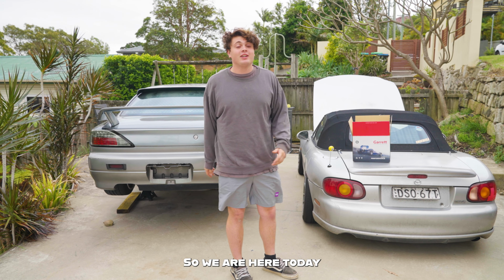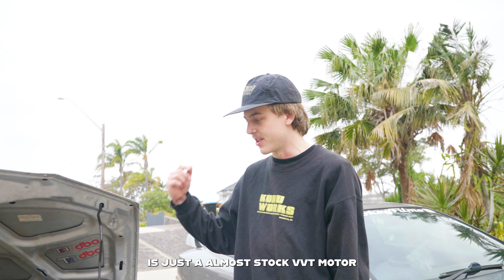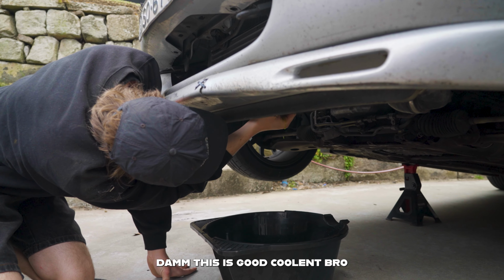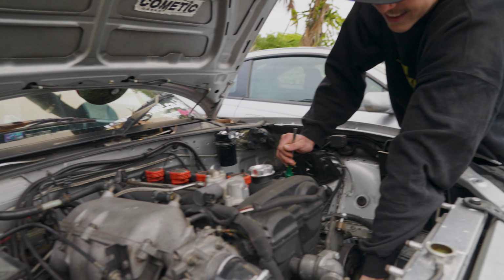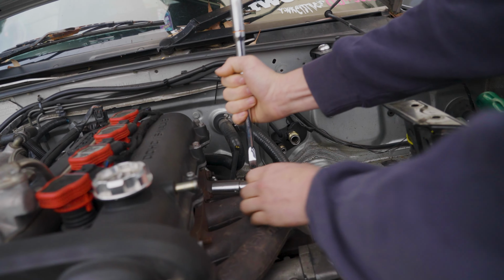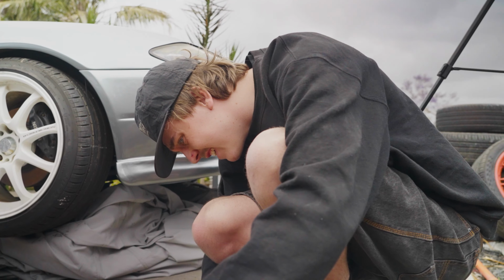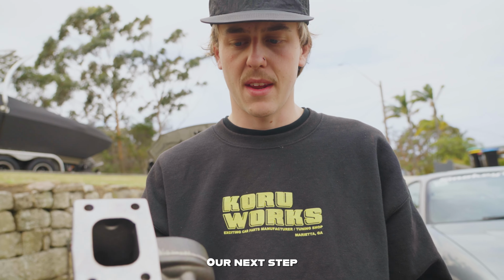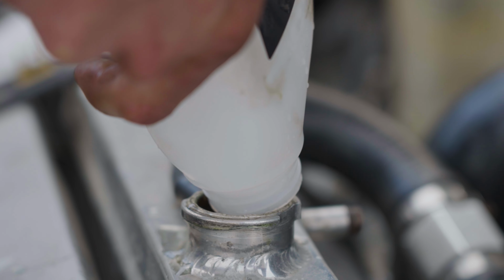Turbo’d MX5 Gets a new Turbo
In this video, we dive into Wilbo's turbo’d MX5 for a much-needed turbo upgrade! Watch as we take you step-by-step through the install, sharing tips and tricks to make the process smooth for all you DIY car enthusiasts. It's not just about the wrench work, though—this is a full-on homie project, and we wrap it up with an epic roller session and drift edit to show off the MX5's fresh boost. Whether you're into working on cars or just love that drift life, this one's for you!